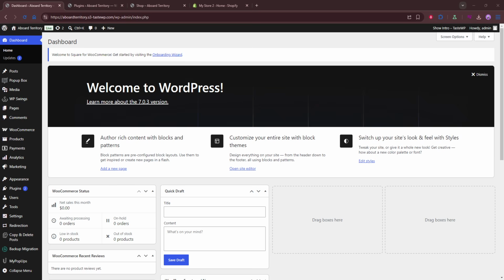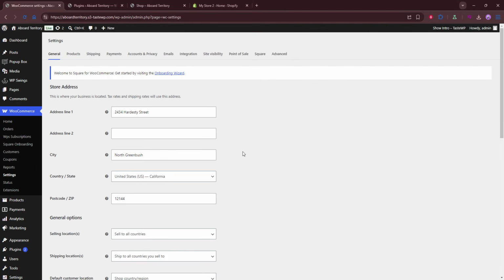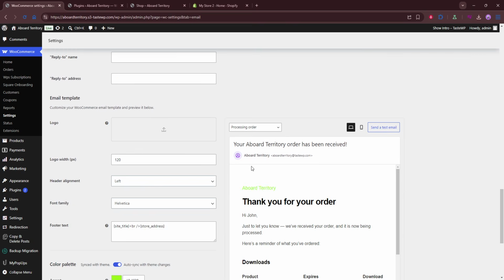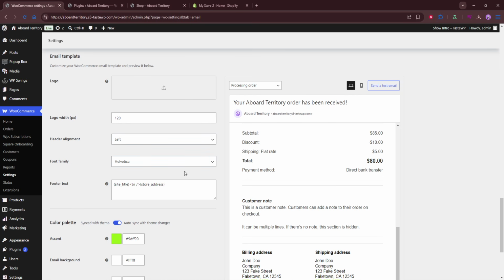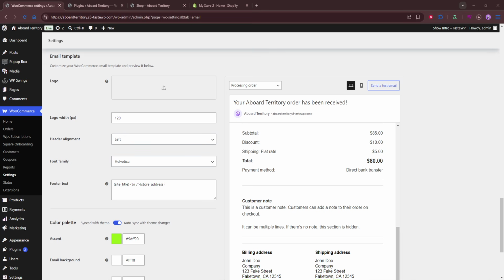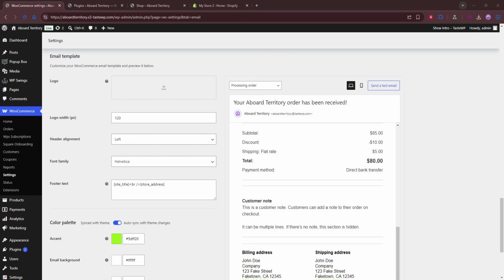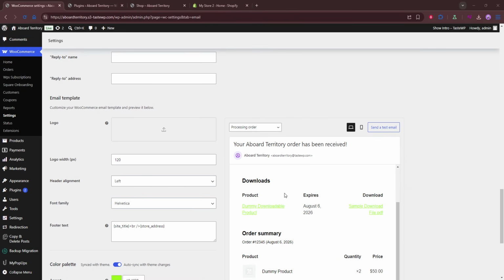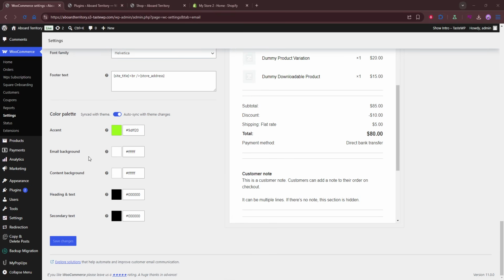How To Customize WooCommerce Order Confirmation Emails [Step By Step Guide]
In today's video we cover How To Customize WooCommerce Order Confirmation Emails [Step By Step Guide]